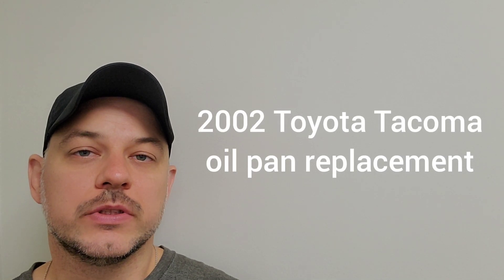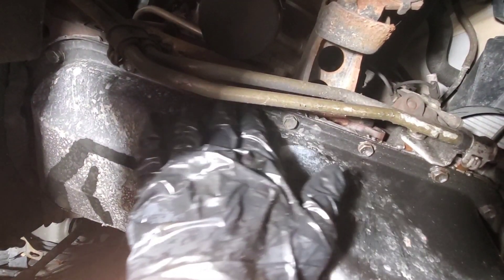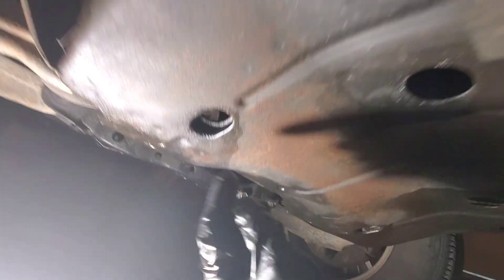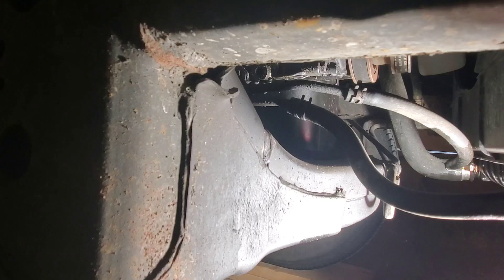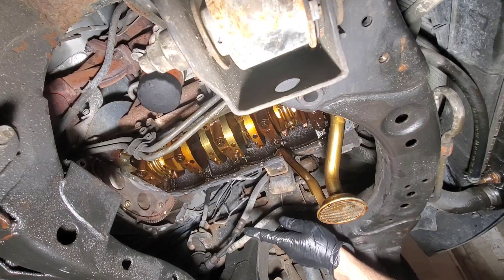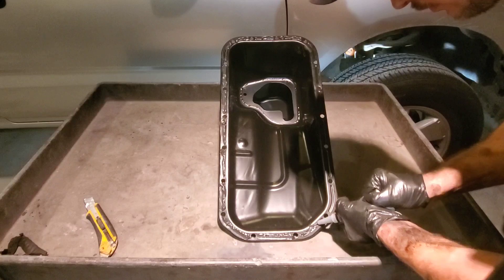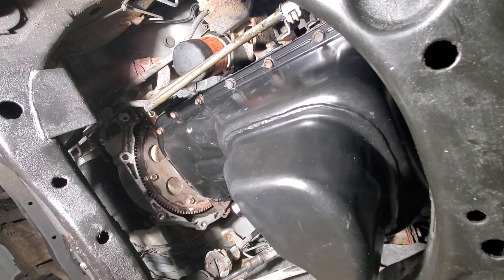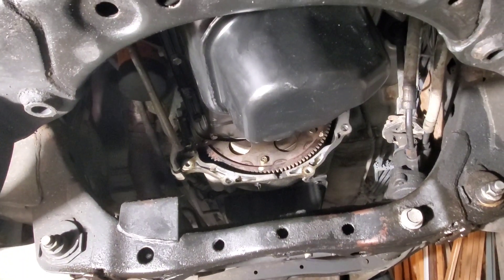1995-2004 RWD Toyota Tacoma oil pan replacement (DIY guide)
In this video I replace the oil pan on a 2002 Toyota Tacoma. l cover: Material, tools and what you need to get this job done safely.

Tacoma oil sump pan

Gasket maker

5W-30 oil

Latex gloves

Penetrating fluid

Socket set

Milwaukee cordless drill

Cordless dril to socket set adapter

Metric wrench set

Oil pan

LED light

Steel brissle brush